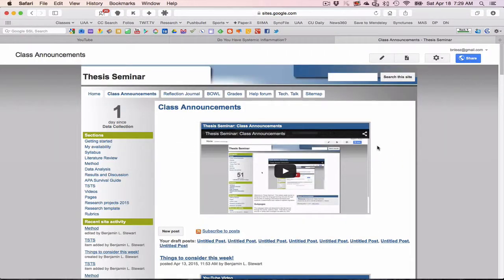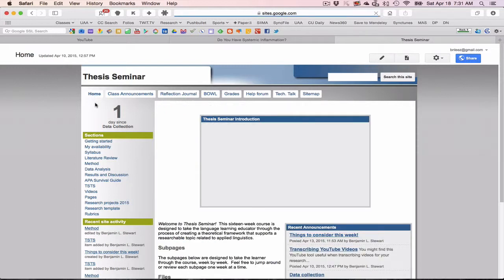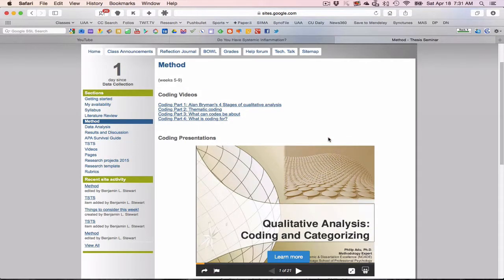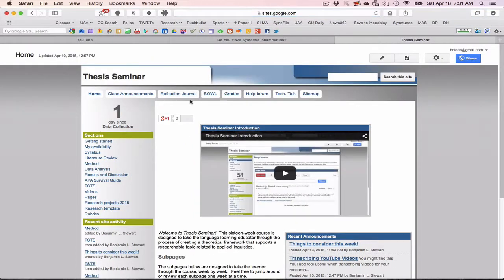Thesis Seminar: Coding